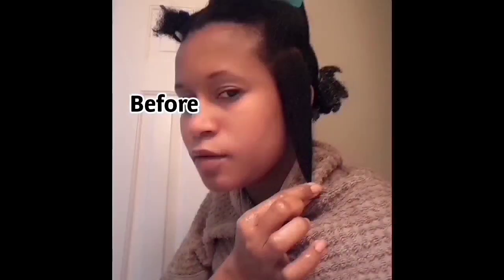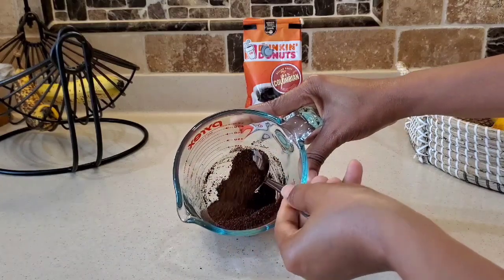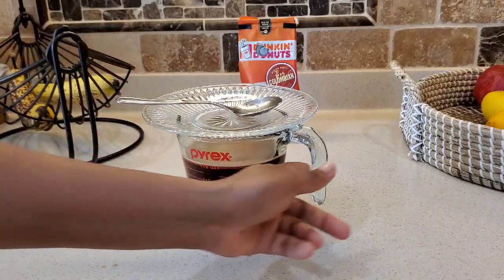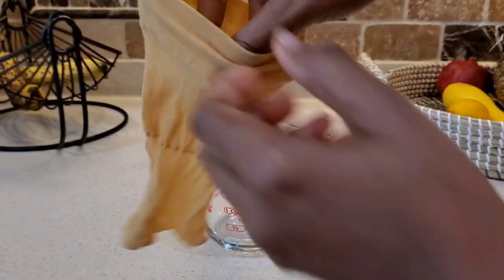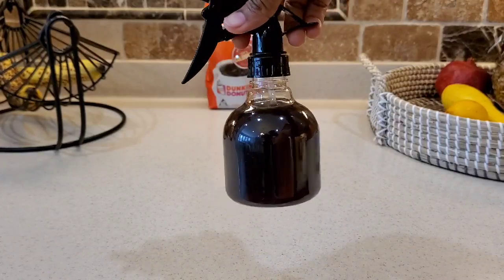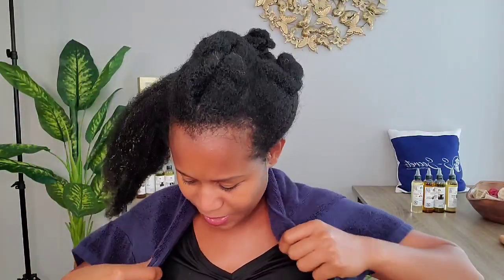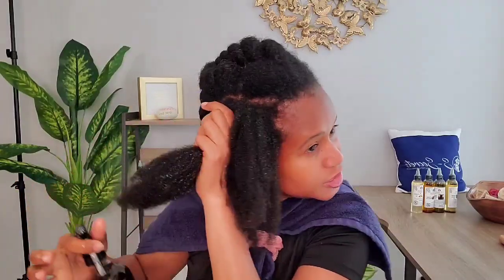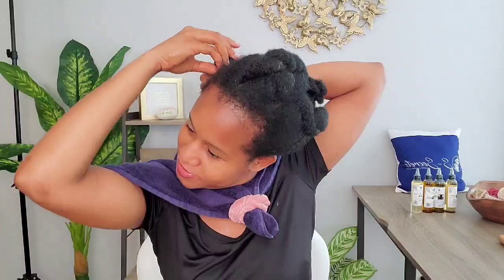Only one ingredient and your hair will grow like crazy / do not shampoo it out Block DHT & hair fall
coffee Growth oil:
overnight treatment with coffee:
You can purchase my caffeine Growth oil here:

Blow Drying Super Long Hair For The First Time In Forever Using The RevAir Reverse Hair Dryer:

Taking out my 8 weeks old wash and go With Aloe Vera & Caribbean Hair Growth Secret ⚠️ WARNING⚠️

Apply This Just Once A Week & Your Hair Won't Stop Growing! How To Grow Thicker And Longer Hair FAST

Hi Family today's video is going to be about a miracle treatment that you can use to block DHT, promote healthy hair growth, stop breakage, hair fall and continue to retain and grow long beautiful hair. Please make sure you watch the entire video all the way till the end so you don’t miss anything important. I hope you enjoy the video. As always thank you lovely people again so much for watching I love you all. and I’ll see you in my next video 😍
Product Use:
100% coffee powder

Shop Our Amazing Handmade All Natural Hair Growth oil and Shea Butter

Send me mails Directly. I love reading Cards too:
3 central Plaza #340 Rome, GA 30161